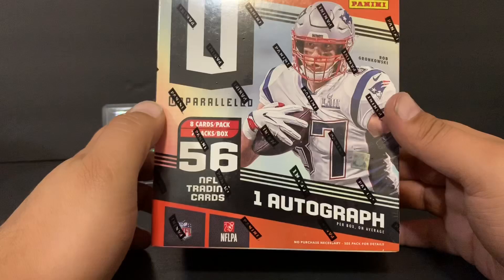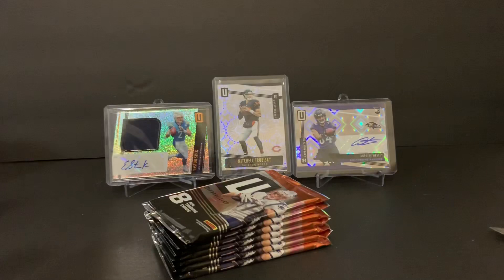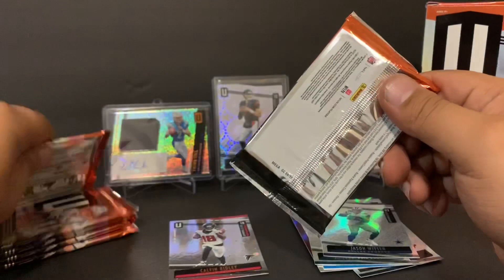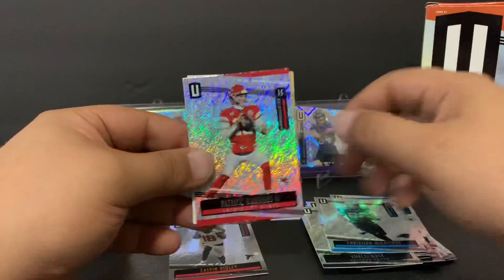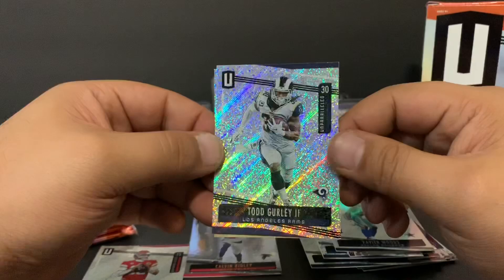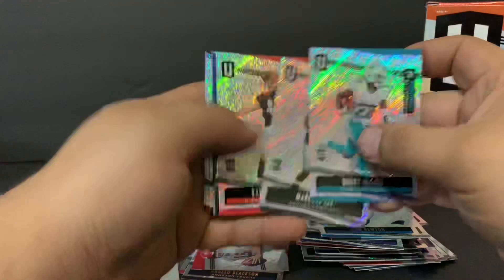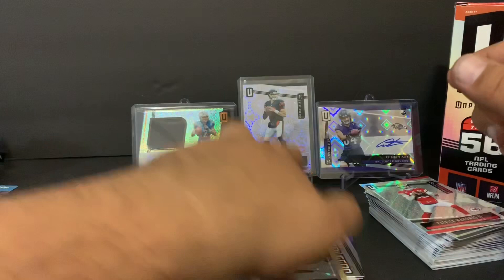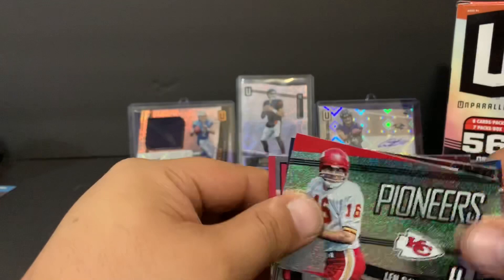Unboxing of 2019 Unparalleled Mega Box Retail 1 Auto.. Is it Worth the $40?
Unboxing Unparalleled Retail Mega Box comes with 1 Auto per box on average